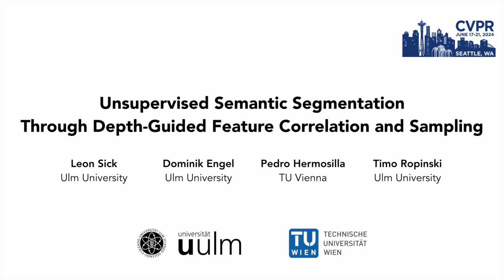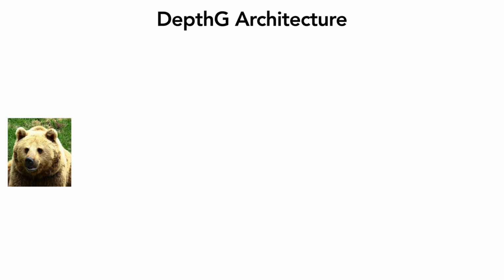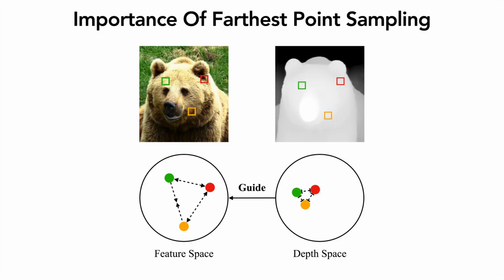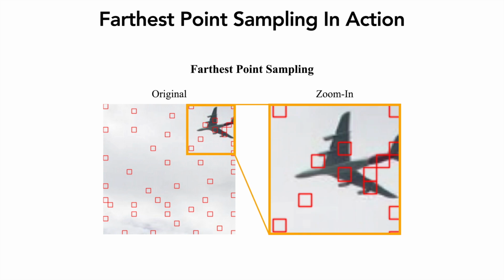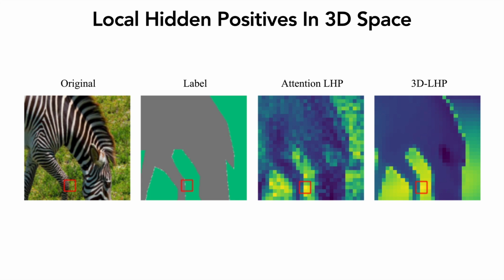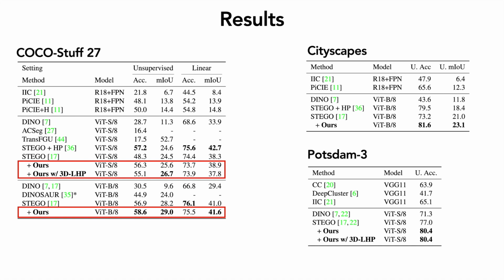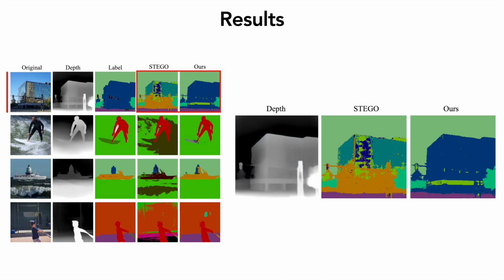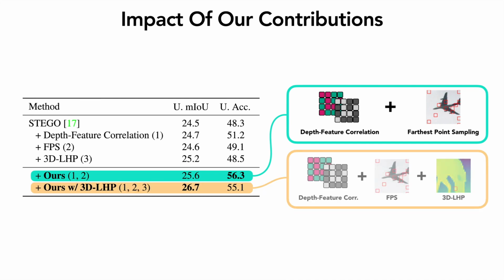CVPR 2024: Unsupervised Semantic Segmentation Through Depth Guided Feature Correlation and Sampling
Published at CVPR 2024
Authors: Leon Sick, Dominik Engel, Pedro Hermosilla, Timo Ropinski
Abstract: Traditionally, training neural networks to perform semantic segmentation required expensive human-made annotations. But more recently, advances in the field of unsupervised learning have made significant progress on this issue and towards closing the gap to supervised algorithms. To achieve this, semantic knowledge is distilled by learning to correlate randomly sampled features from images across an entire dataset. In this work, we build upon these advances by incorporating information about the structure of the scene into the training process through the use of depth information. We achieve this by (1) learning depth-feature correlation by spatially correlate the feature maps with the depth maps to induce knowledge about the structure of the scene and (2) implementing farthest-point sampling to more effectively select relevant features by utilizing 3D sampling techniques on depth information of the scene. Finally, we demonstrate the effectiveness of our technical contributions through extensive experimentation and present significant improvements in performance across multiple benchmark datasets.